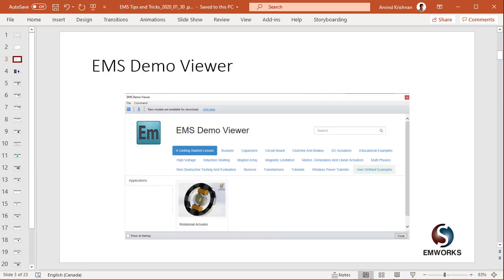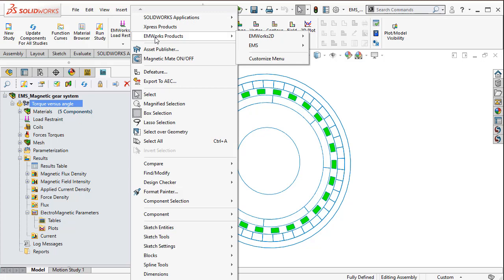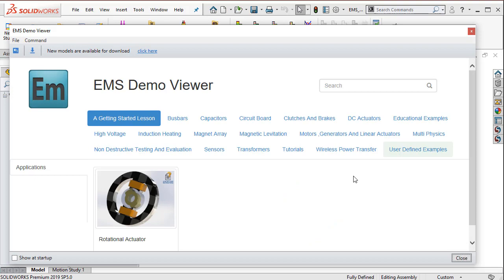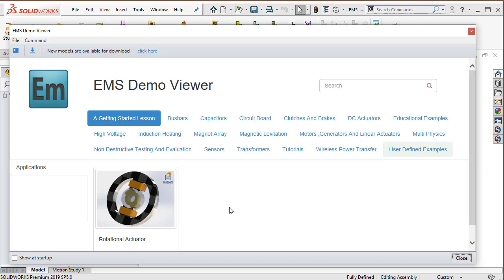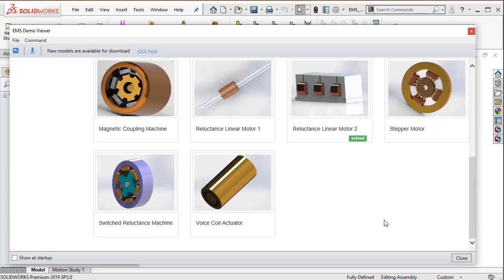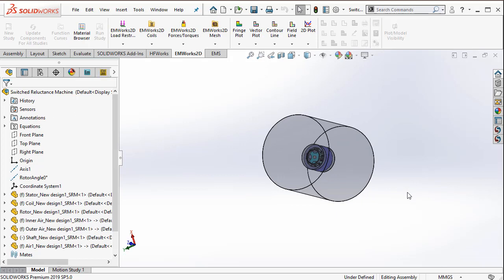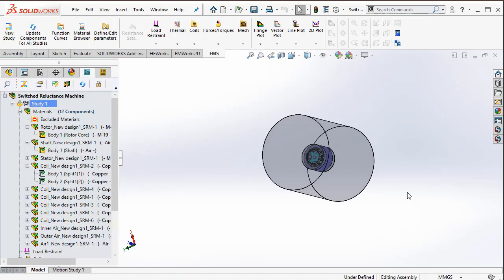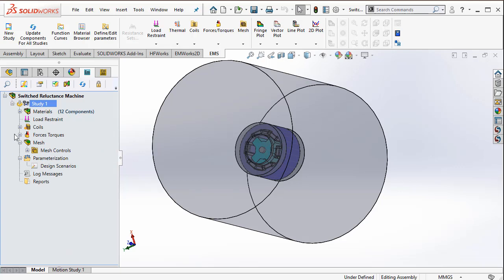EMS for SOLIDWORKS Tips & Tricks- 8: EMS Demo Viewer is a learning module available inside EMS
EMS Demo Viewer is a learning module available inside EMS for SOLIDWORKS. Using the demo viewer, you will have access to all EMS tutorial examples and also a plethora of application models which are setup and ready to be solved. Enhance your learning of EMS using EMS Demo Viewer.